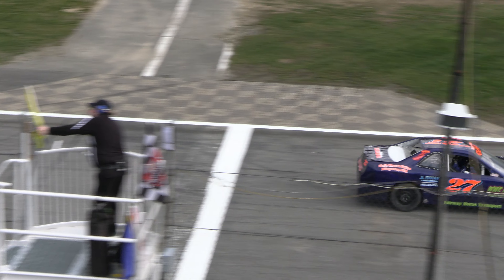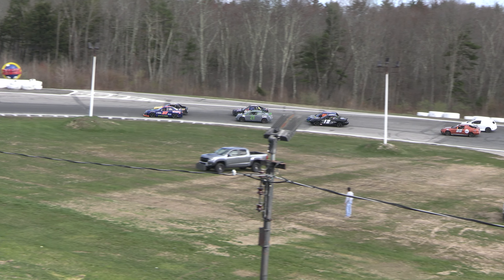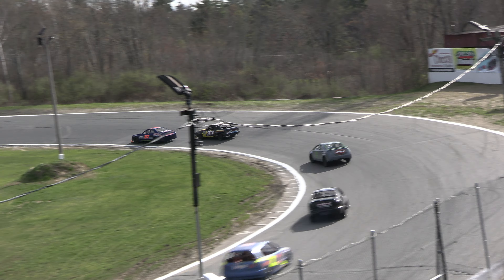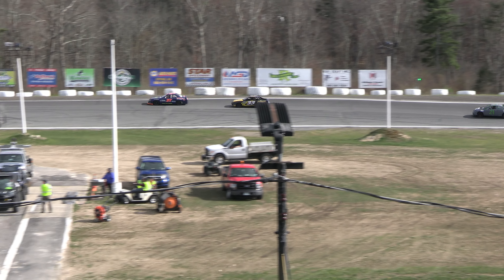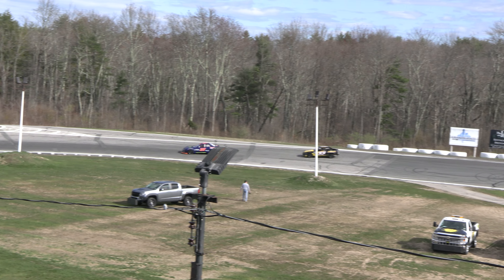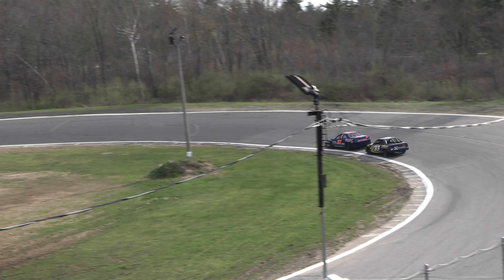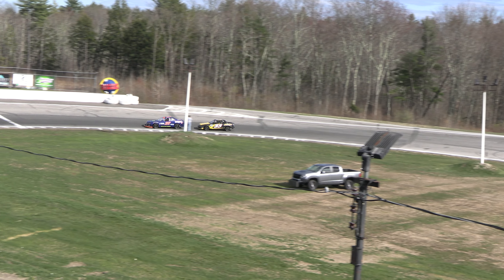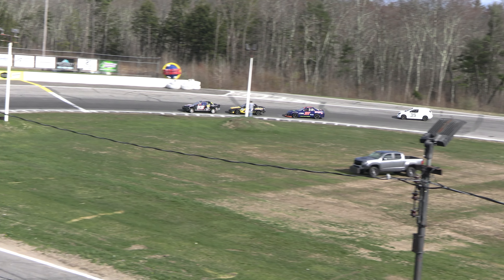Star Speedway- Pure Stocks heat 2 4-30-22